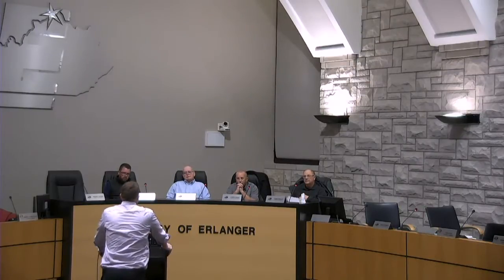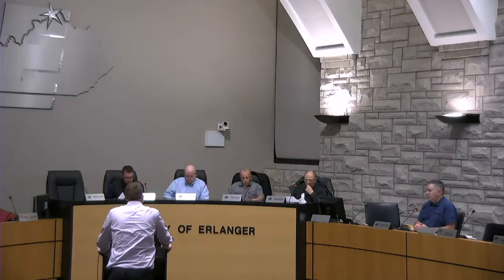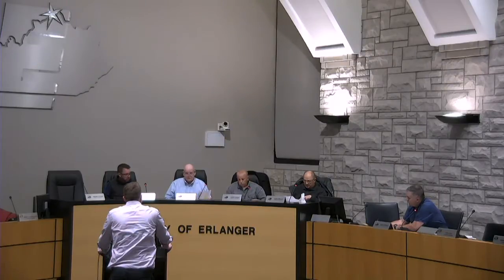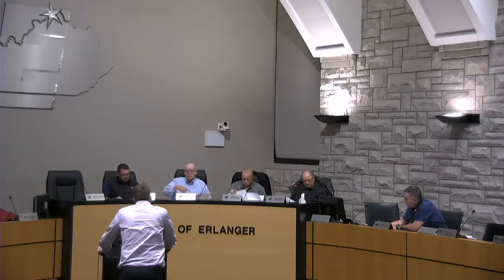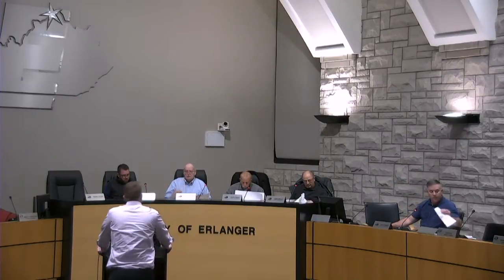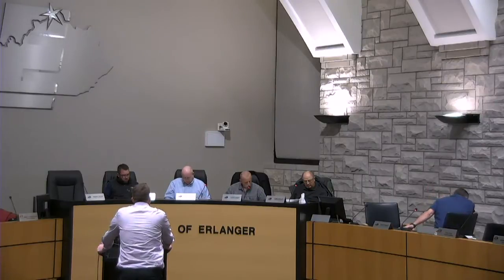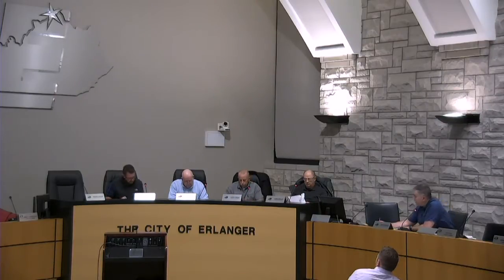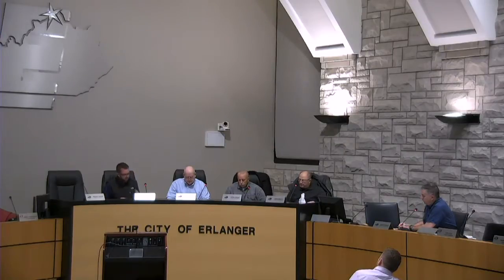Nov 26, 2018 Board of Adjustments